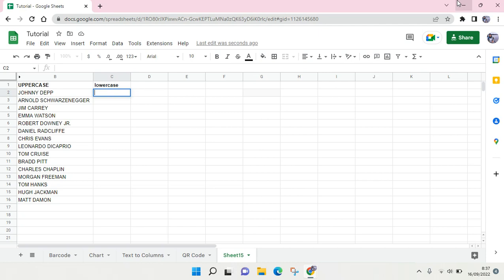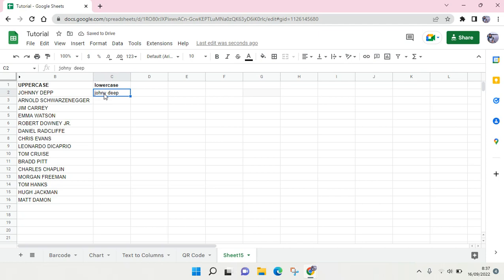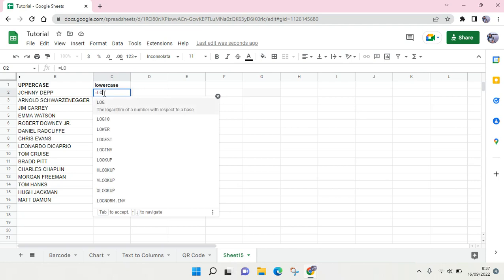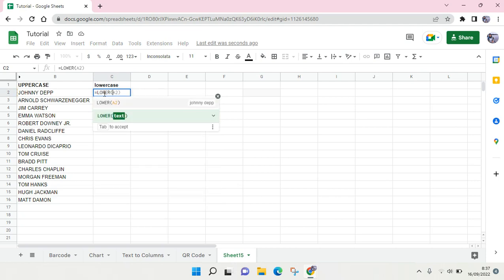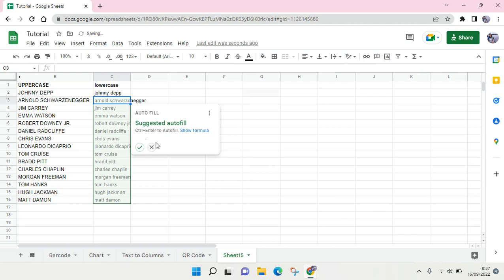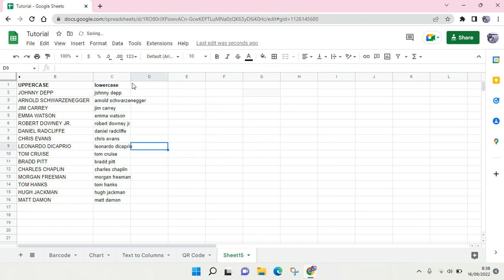How to Change Text to Lowercase Quickly in Google Sheets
Learn how to change text to lowercase in Google Sheets by watching this tutorial